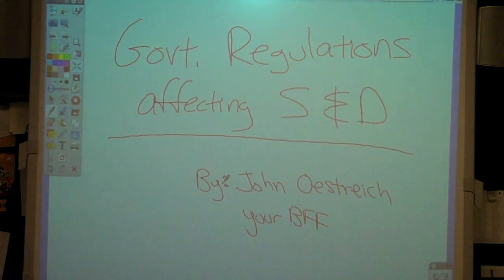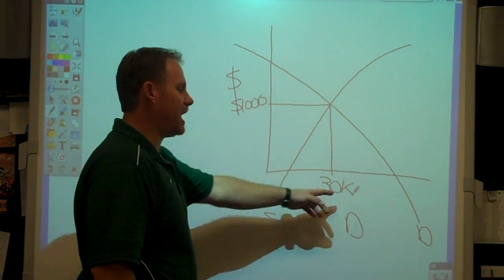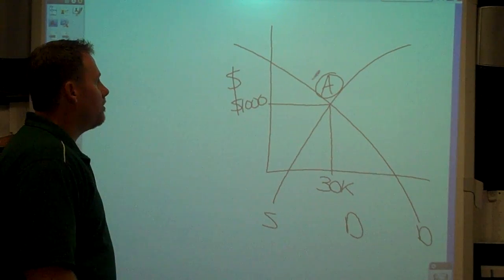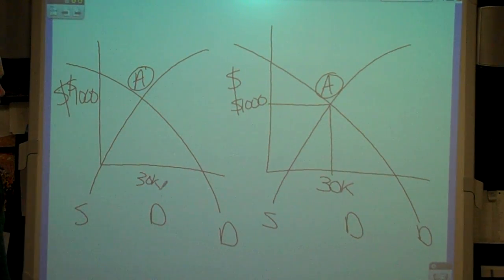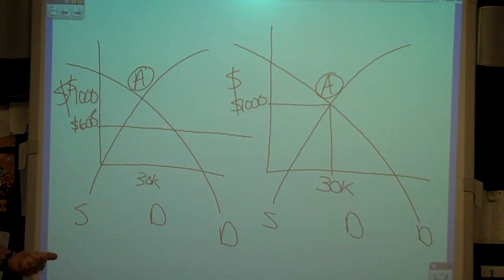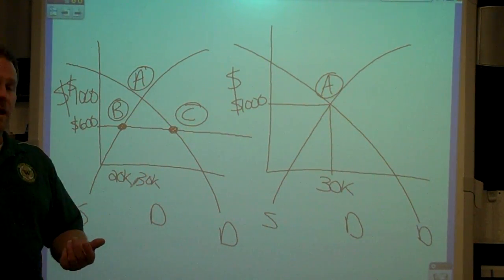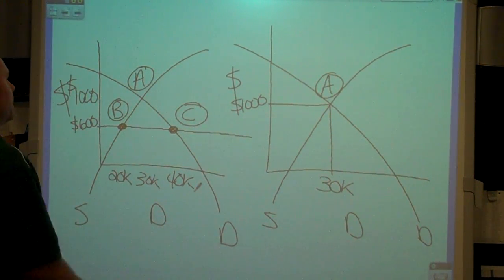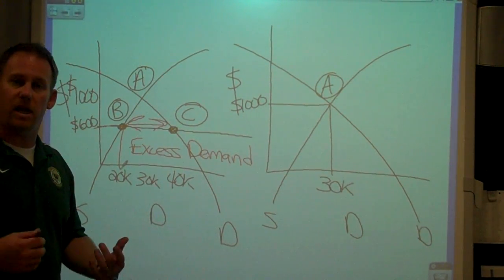govt regs on supply and demand